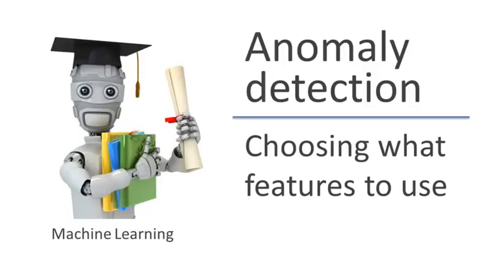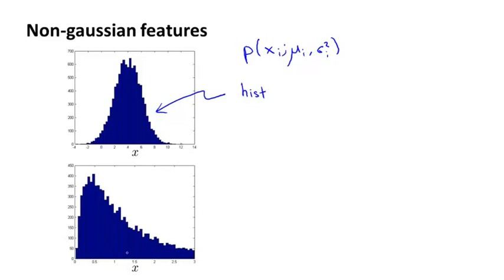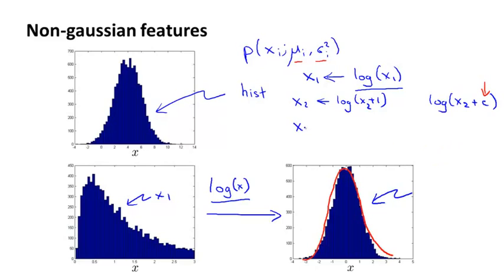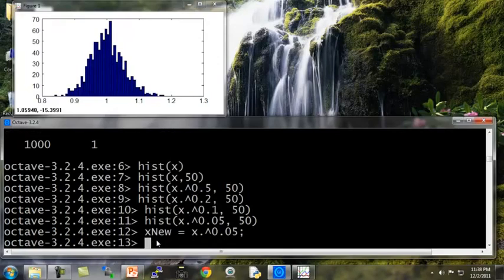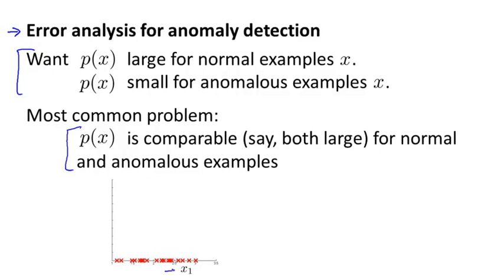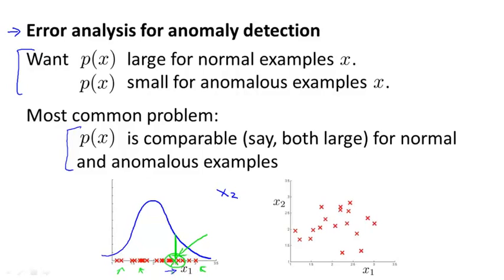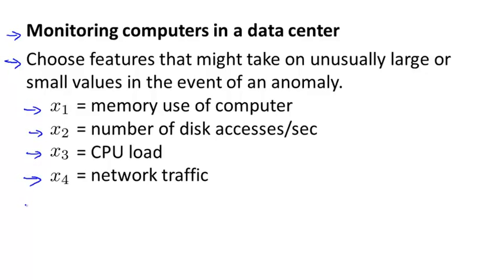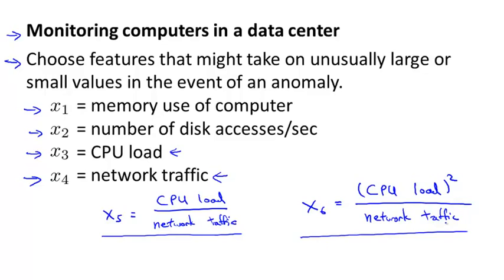Choosing What Features to Use | Lecture - 74 | Machine Learning